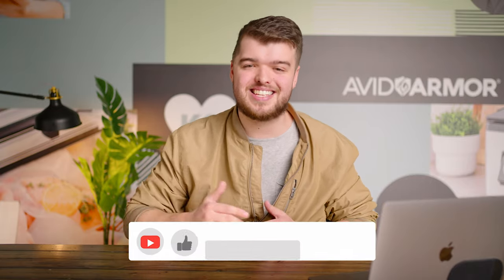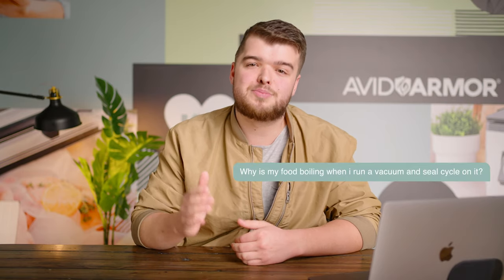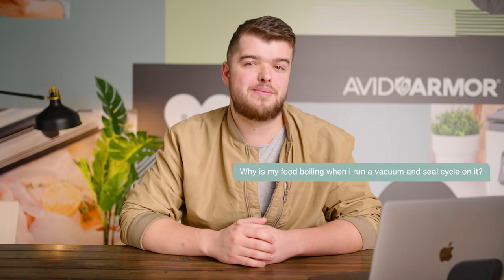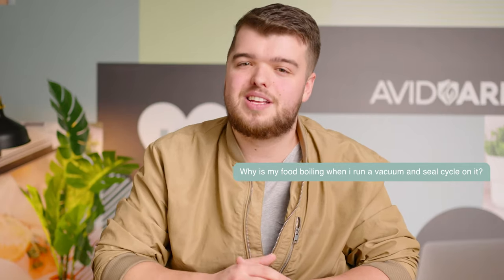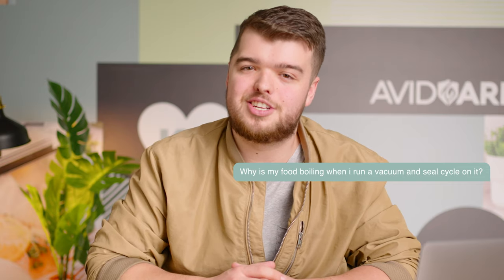Answering Your Most Asked Questions | Avid Armor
Hey Avid Armor Fam, today, we are answering your questions about our chamber vacuum sealers. Also, don't forget to turn on the bell to get notified for future uploads!